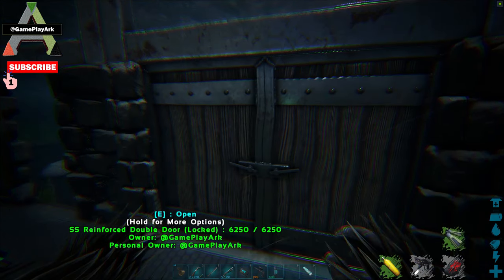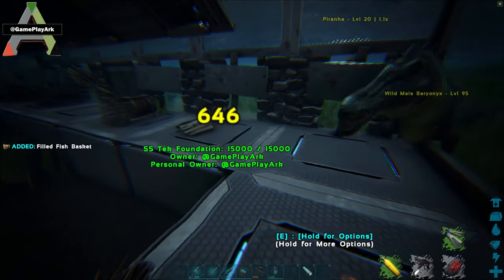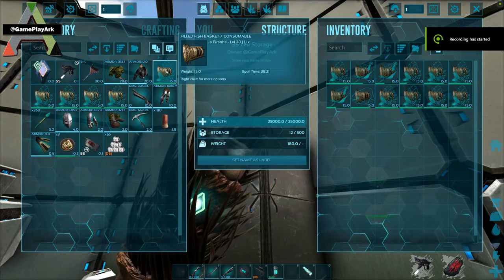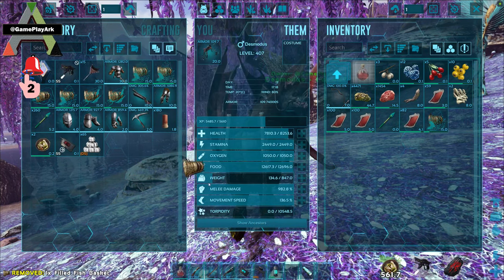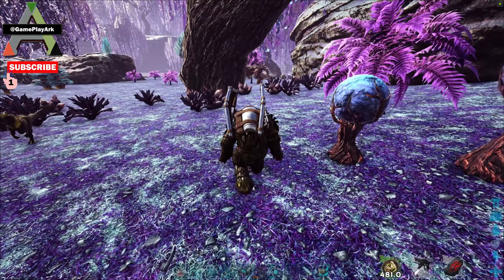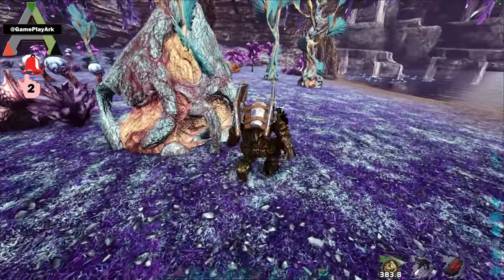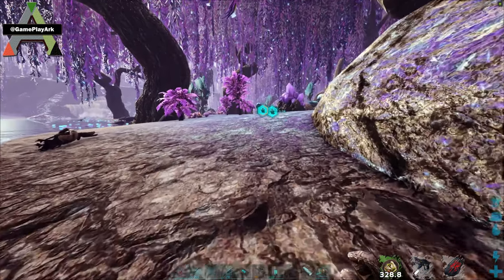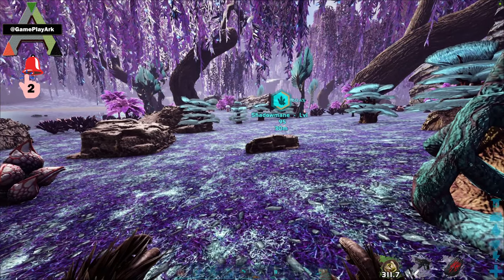How to tame a shadowmane in ark ( fast and easy way )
this video shows how to tame a shodowmane in ark survival evolved. so i talk about how to get the fish to tame a shadowmane and the required armor, tools, and soups you need to tame a shadowmane. the quickest and easiest way with no traps. I try to make short and informative videos without much extra talk. i hope this video helps :)